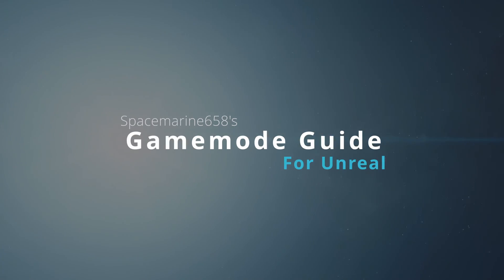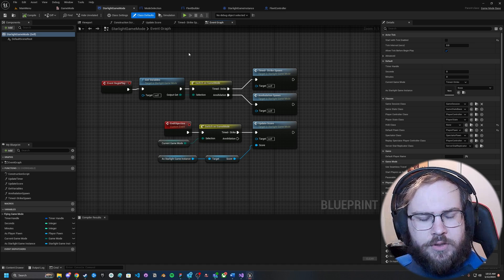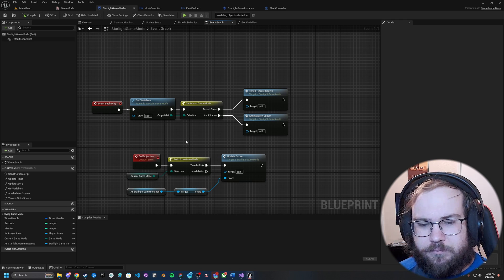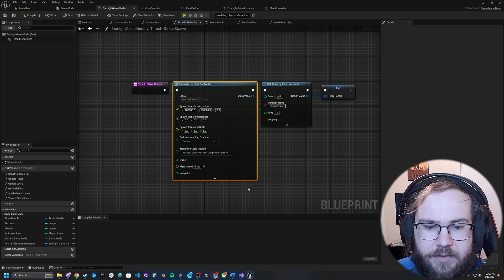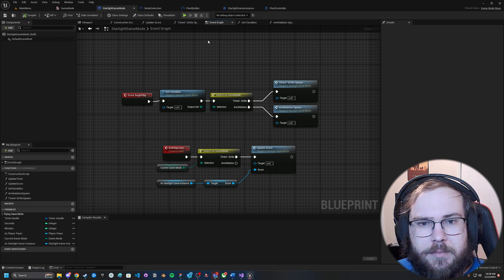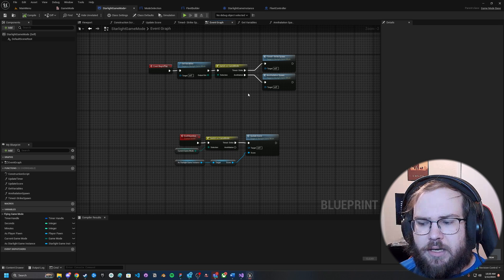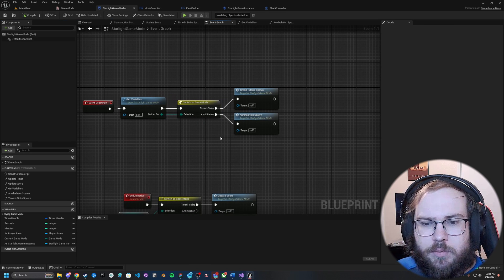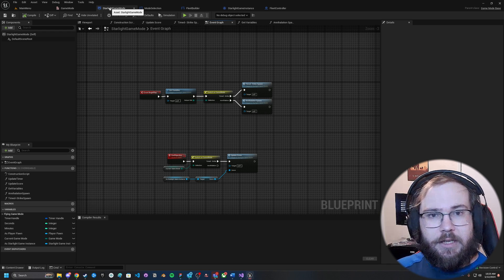How to make Gamemodes in Unreal Engine 5 and why they matter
This tutorial we will be going over how's and why's for Gamemodes in unreal engine 5.

00:00 Intro
00:30 Start

Ue5 tutorial
unreal engine 5